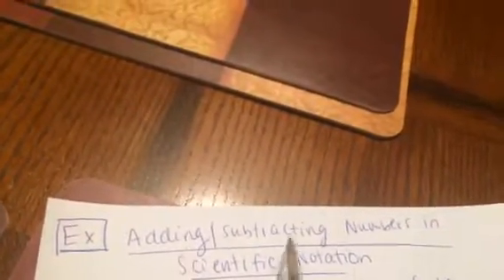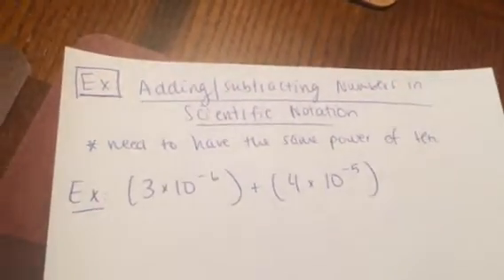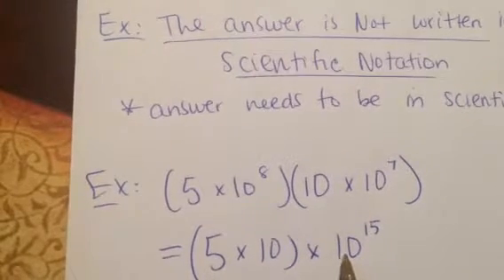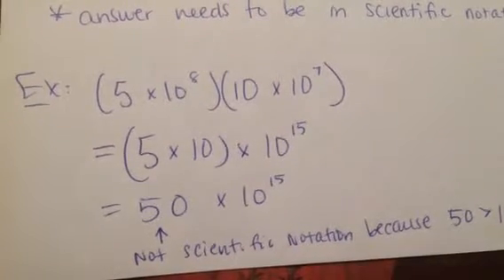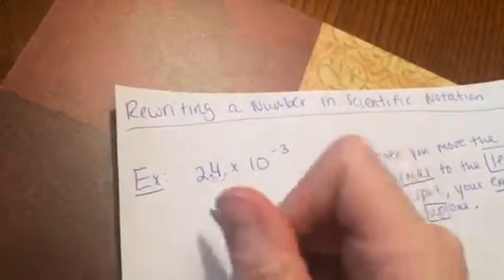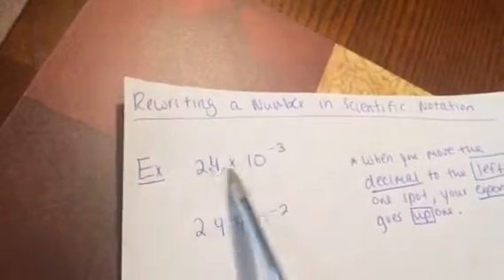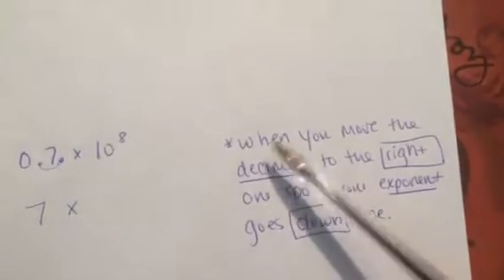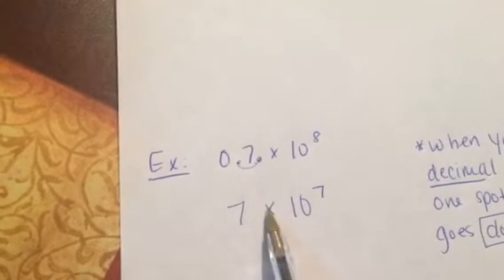Rewriting a Number in Scientific Notation